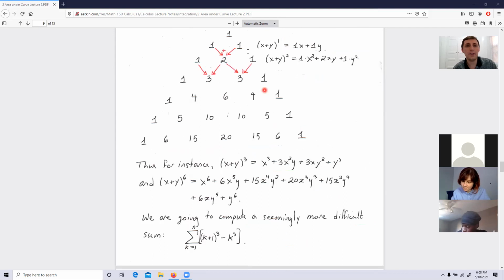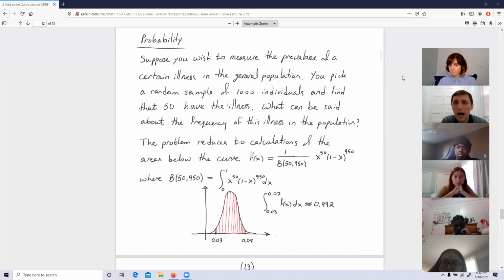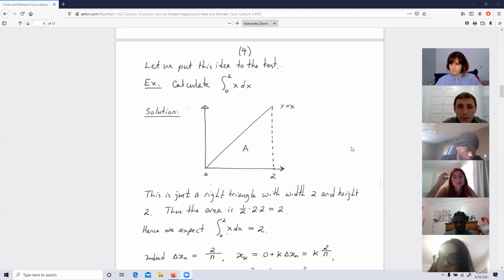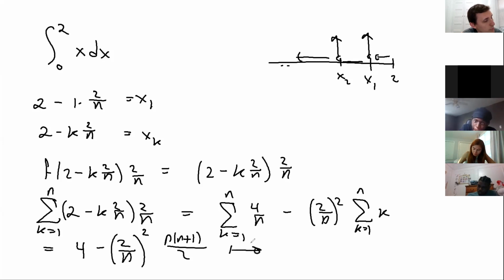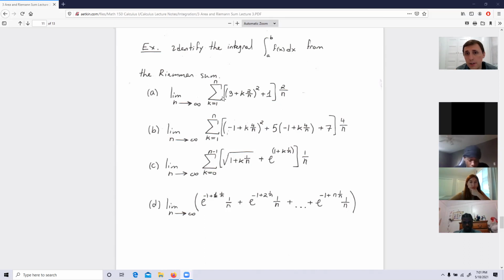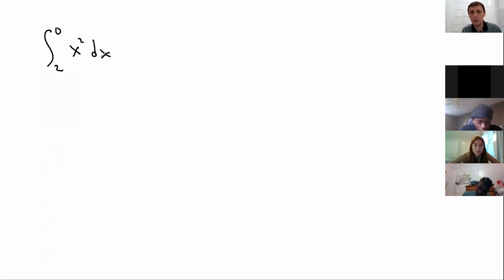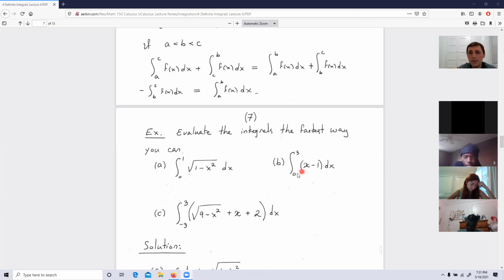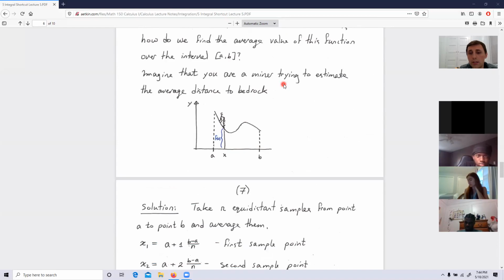E S21 Calculus Lecture 29: Riemann Sums and The Area Problem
This lecture examines how integrals may be used to solve the area problem.